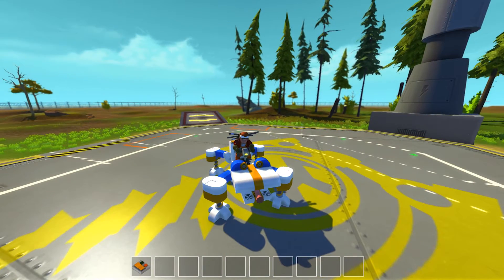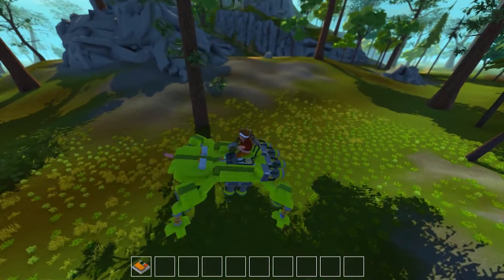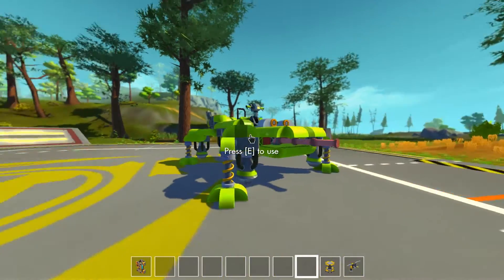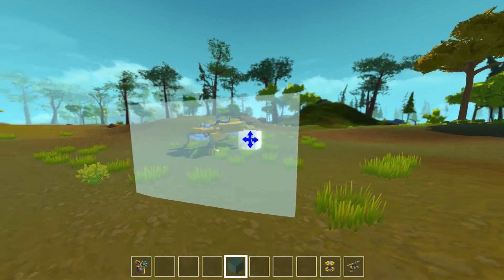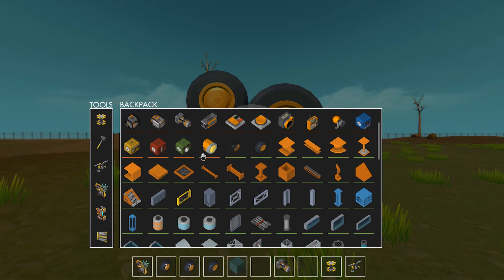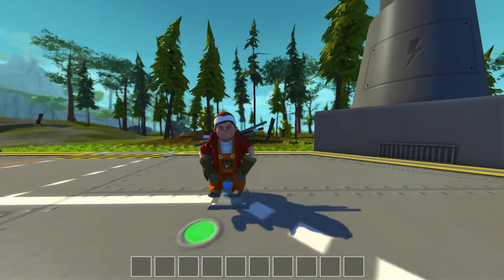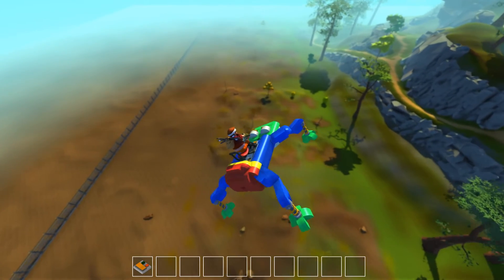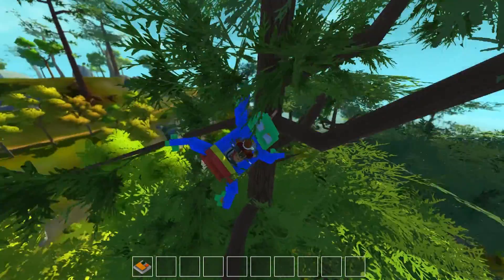Scrap Mechanic Frog - The Origin of Superfrog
3 Crazy and fun frog vehicles to mess around with, the last one is truly EPIC!!

Inspired by my previous build of the 'Jump-Star' I decided to make another frog mech, this time without the Gre-go mod, so that everybody could use it.

Firstly I came up with the Bounce-A-Matic 3000, a bulky beast of a frog, more like a toad I think.

Then I decided that I would try to use the Gre-go mod once again, on a bigger scale, to see how I could get it working, watch this video for the crazy results!!!

By popular request I have decided to add downloads of some of my better creations for you guys to try out for yourselves, so you can download these 3 maps, here:

The last 2 creations will require the Gre-go mod to use, you can find it on his channel

Don't forget to check out his other, awesome creations on his channel!!

I hope that you have fun with my creations and that you enjoyed this video, if you did then why not SPANK the hell out of that 'Thumbs up' Button and don't forget to subscribe for more retrospexx!

See you soon, Bye for now!!